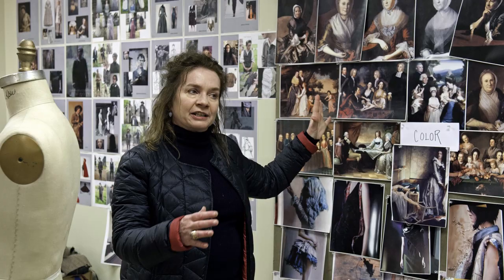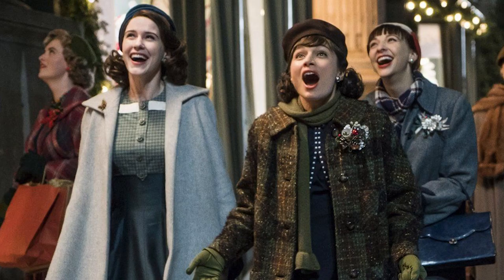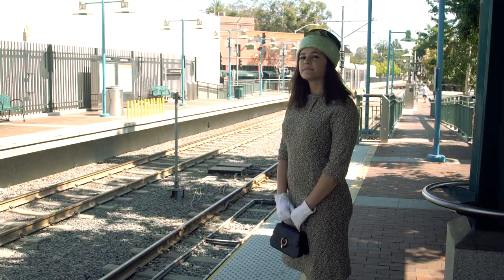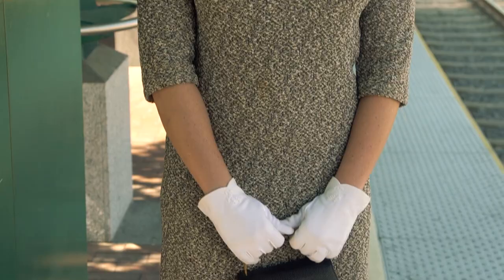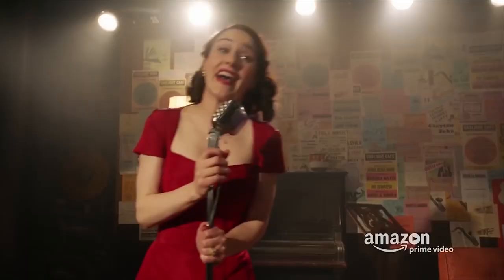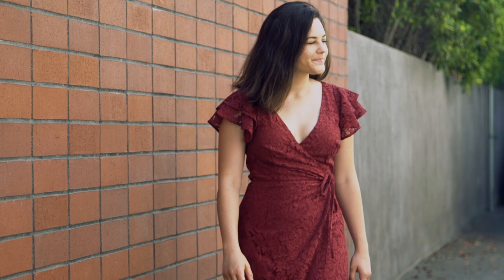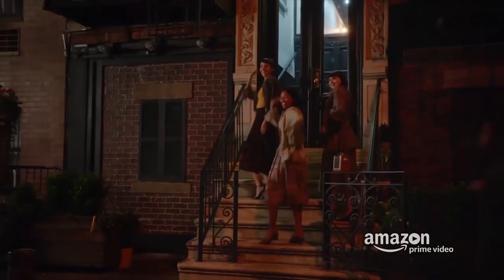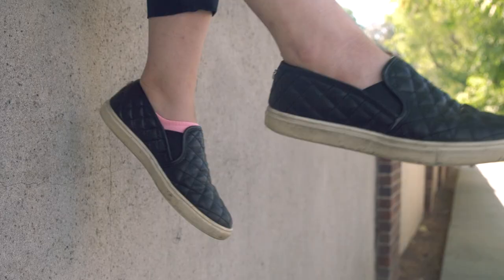How To Dress like Mrs. Maisel: 1950s Housewife Costume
Here are 4 vintage fashion looks inspired by the fabulous Midge Maisel in Amazon Prime’s The Marvelous Mrs. Maisel. These DIY costumes are my attempt to mimic the retro style created by award winning costumer Donna Zakowska. These are some simple ways to bring some marvelous late 1950’s flair into your everyday life!

Welcome to HoweFunny, a comedy channel created by Abbey Howe. Let’s not take ourselves too seriously, shall we? Adulting is hard enough. If you enjoyed this video, please consider sending me a tip so that I can fairly compensate my hardworking cast and crew

WRITTEN & EDITED BY:
Abbey Howe
FILMED BY: Daniel Button of Button Up Productions

MORE ABOUT MAISEL:
The Marvelous Mrs. Maisel has the best clothes on TV right now. Rachel Brosnahan serves as a walking 1950’s fashion icon and her wardrobe will leave vintage lovers breathless. I found all of my wardrobe at a local vintage store (except for the red dress which I bought at Nordstrom!) and while it may not be strictly from the late 1950s, it does invoke that time period. Who is looking forward to Season 2 of The Marvelous Mrs. Maisel? Is anyone planning to wear a Mrs. Maisel or 1950s housewife costume for halloween?